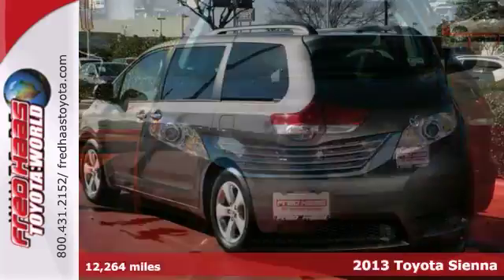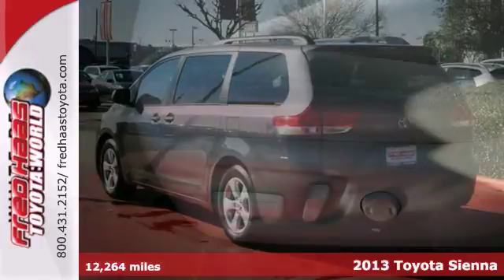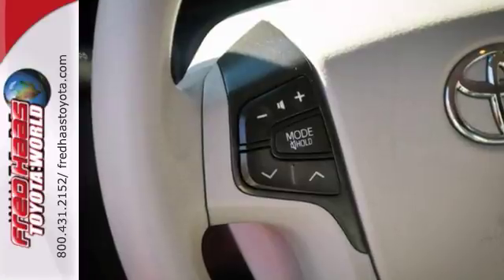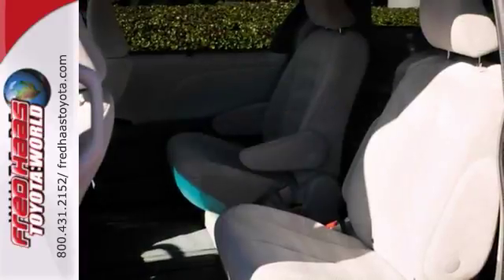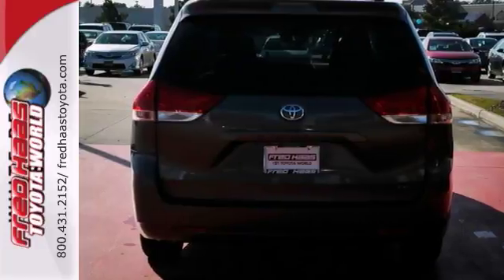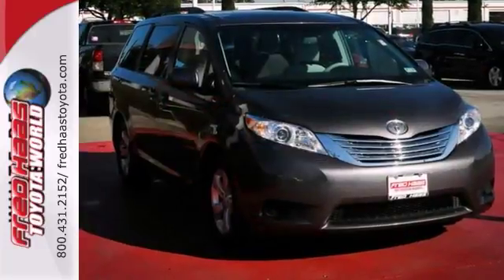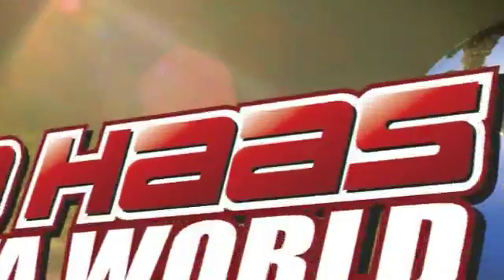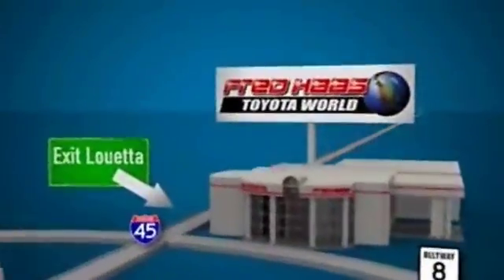2013 Toyota Sienna Spring Houston, TX DS324956P - SOLD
Year: 2013
Make: Toyota
Model: Sienna
Trim: Van
Engine: 3.5L 24-valve V6
Transmission: 6-Speed A/T
Color: Gray
Interior: Light Gray
Mileage: 12264
Stock #: DS324956P

Address:
20400 I-45 North